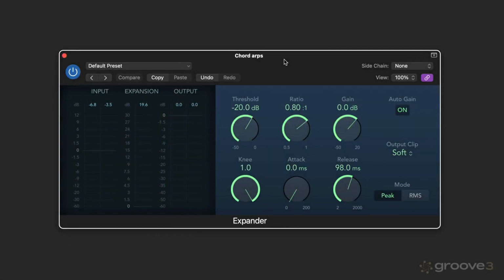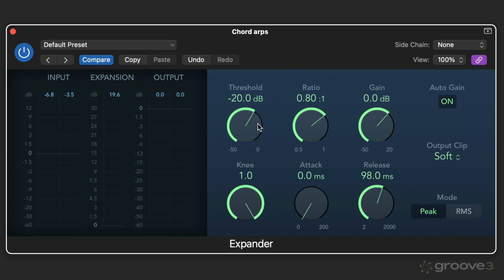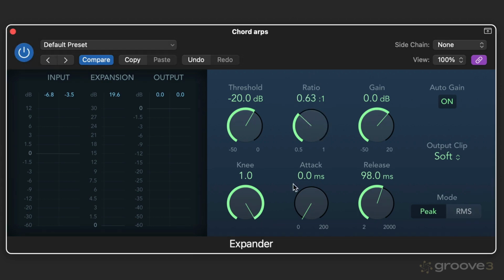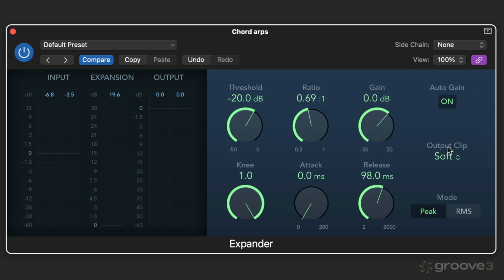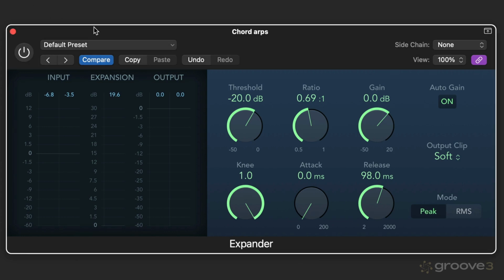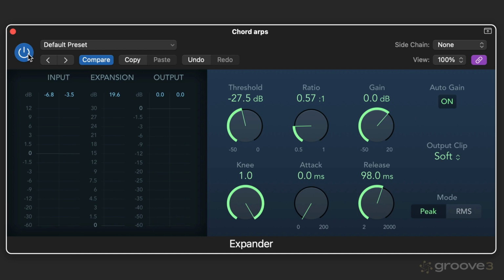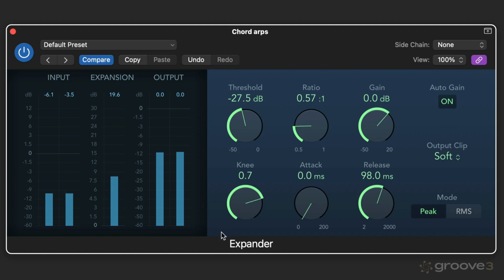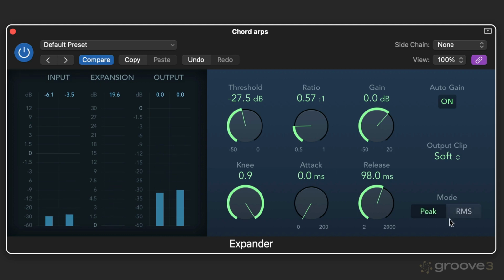Logic Pro Expander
Hear how this is used to increase, rather than reduce, the dynamic range of audio once it crosses a user set threshold.